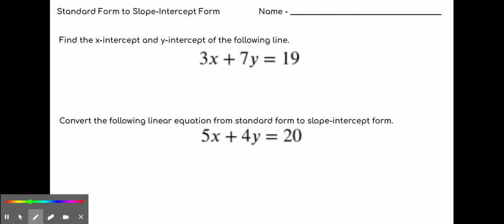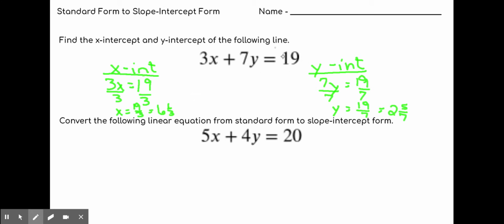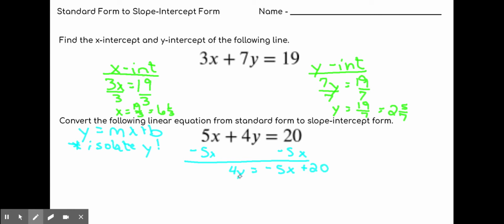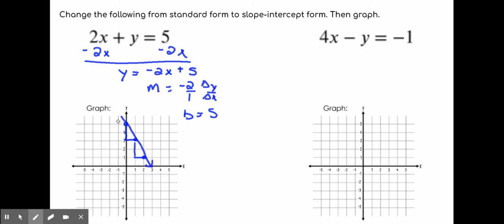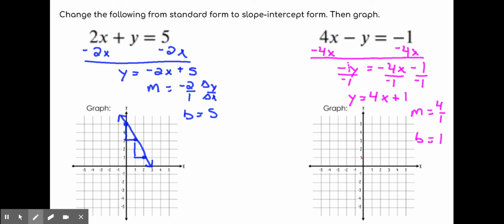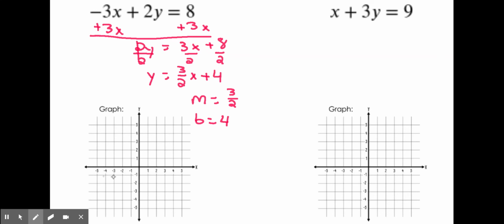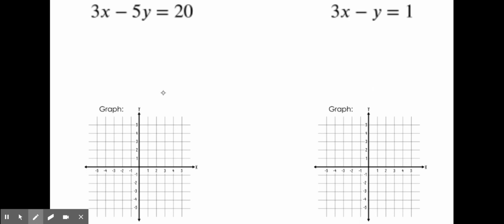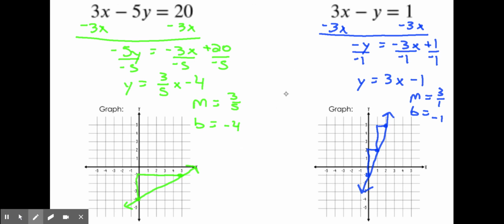Standard to Slope-Intercept Form